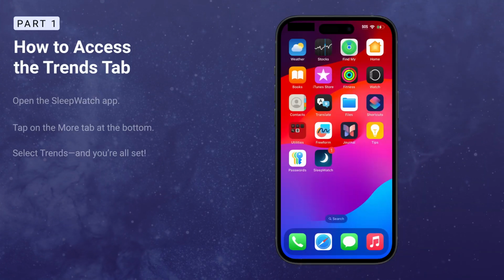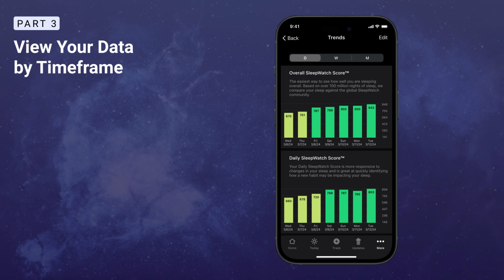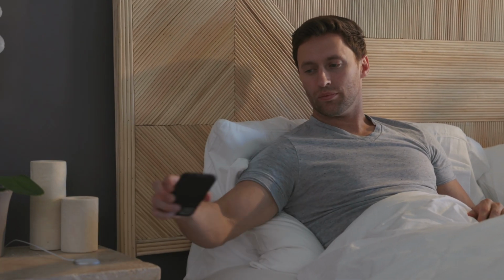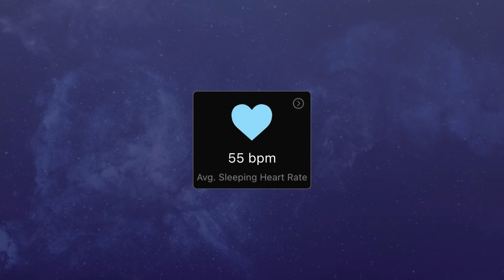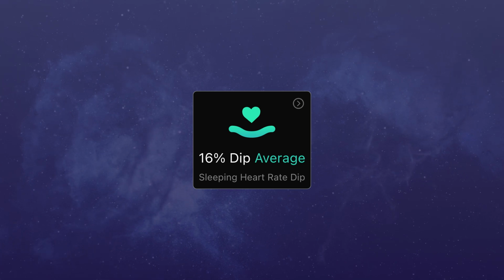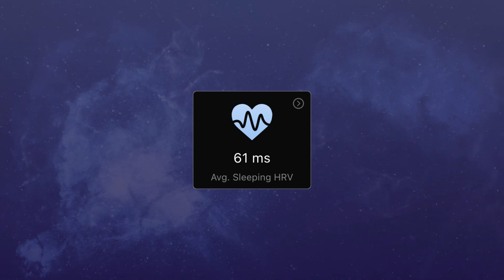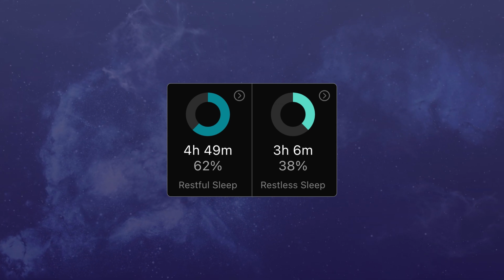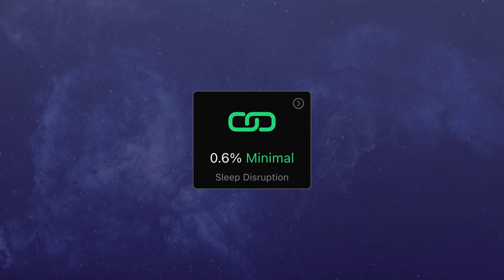SleepWatch Trends Explained: How to Track and Improve Your Sleep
🌙 Master Your Sleep with SleepWatch’s Trends Tab! 🌙

Hey everyone! Welcome back to the channel. Today, we’re diving into one of the most powerful features of the SleepWatch app: the Trends Tab. If you want to optimize your sleep and track how your sleep is improving over time, you’re in the right place. Let's explore how to use this tool to make smarter choices for your rest and overall health!

🛌 What You’ll Learn in This Video:
0:00 - Introduction: Why the Trends Tab is Essential for Better Sleep
0:16 - How to Access the Trends Tab in SleepWatch
0:25 - Track Your Sleep Progress by Timeframe (Day, Week, Month)
0:36 - Key Sleep Metrics to Monitor for Improved Sleep
1:35 - Final Thoughts: Start Using Your Trends Tab Today!

🔑 What is the Trends Tab? The Trends Tab in SleepWatch is your key to understanding how your sleep is evolving. By tracking key sleep metrics over time, you can spot patterns, monitor improvements, and make informed decisions to enhance your sleep quality.

🛠️ How to Access the Trends Tab:
Open the SleepWatch app on your iPhone.
Tap the More tab at the bottom of your screen.
Select Trends—and you’re ready to go!

💡 Customize Your Trends to Fit Your Needs: Make your Trends Tab your own! Tap Edit to add, remove, or reorder key metrics that matter most to you, such as:
Total Sleep Hours
Heart Rate
Restful Sleep
And more!

🕰️ View Your Sleep Trends by Timeframe: Choose to see your sleep data by day, week, or month to observe patterns and changes over time. SleepWatch also highlights any anomalies, making it easier for you to catch potential sleep issues early.

📊 Key Sleep Metrics You Can Track:
Total Sleep Hours: Total amount of sleep you get each night.
Sleeping Heart Rate: Monitors your heart rate during sleep.
Sleeping Heart Rate Dip: A sign of deep, restorative sleep.
Sleeping HRV (Heart Rate Variability): Indicates how well your body recovers during sleep.
Total Restful Sleep: Time spent in the most restorative sleep stages.
Restful Sleep Percentage: The proportion of your sleep that’s truly restful.
Sleep Rhythm: The consistency of your sleep schedule.
Sleep Disruption: Frequency of nighttime awakenings or disturbances.

✨ Premium Perks: For SleepWatch Premium members, the Trends Tab offers even deeper insights, including your Daily SleepWatch Score and more advanced metrics like HRV and Sleep Disruption.

📈 Why Use the Trends Tab? Tracking your sleep with the Trends Tab allows you to: ✅ Monitor how lifestyle changes impact your sleep. ✅ Spot trends and make adjustments for better rest. ✅ Understand your sleep patterns and improve overall sleep quality.

🔔 Conclusion: That’s a wrap on how to use the Trends Tab in SleepWatch! It’s the ultimate tool to track your sleep progress and make data-driven improvements. Got questions or sleep tips to share? Drop them in the comments below!